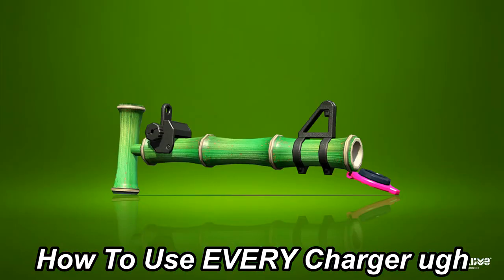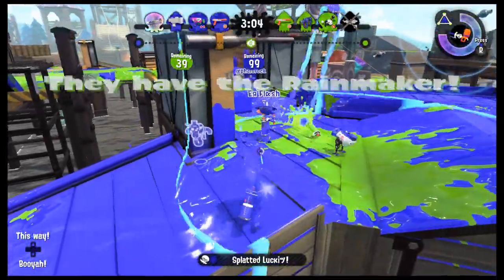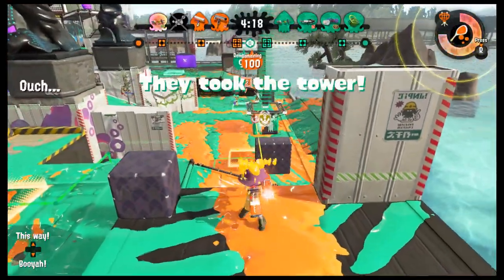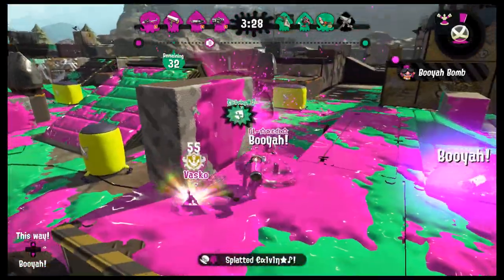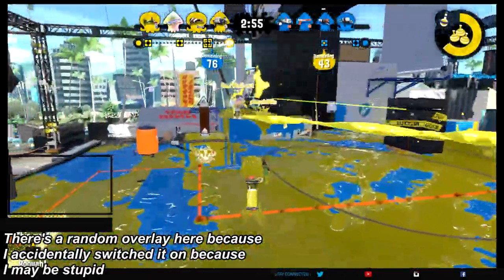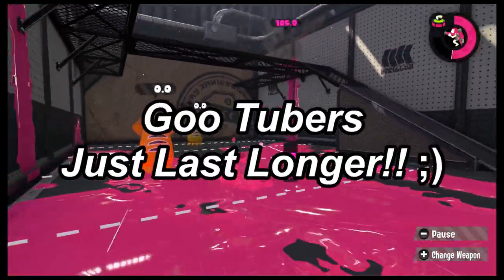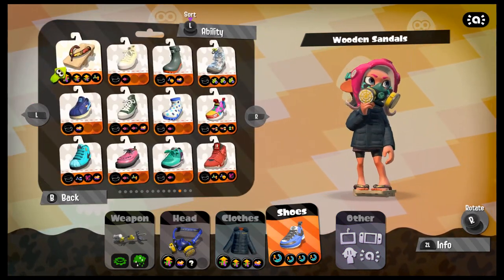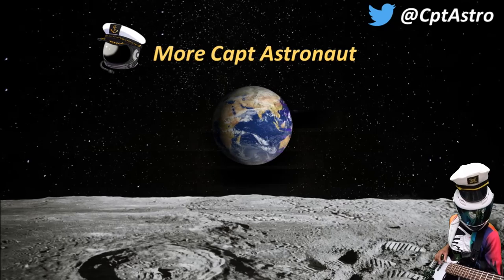Splatoon 2 - How To Use EVERY Charger (EXTREME SNIPER "GUIDE")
Here's how to use every single charger in the game, kinda sorta

Many Thanks to The Barry for your real charger knowledge!
Follow him on Twitch!! DO IT NOW

Roar, Roar, Roar!! - Devil May Cry V OST
Voltaic Black Knight - Devil May Cry V OST
Abyssal Time - Devil May Cry V OST

Bury The Light - Devil May Cry V OST
Crimson Cloud - Devil May Cry V OST
Endolphin Surge from Splatoon 2 but it's me covering the bass part